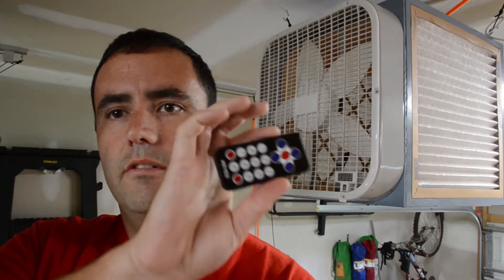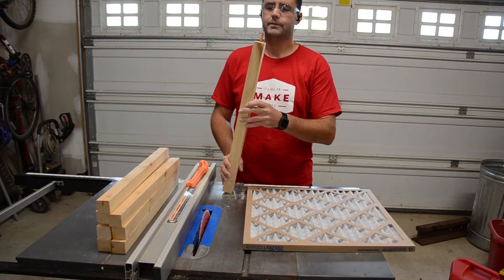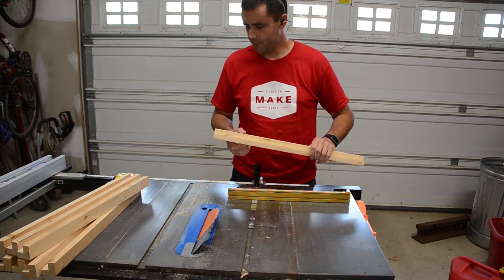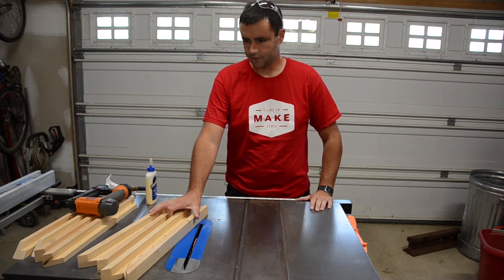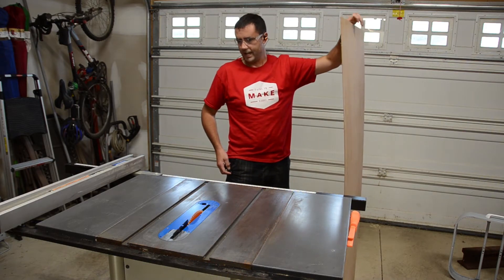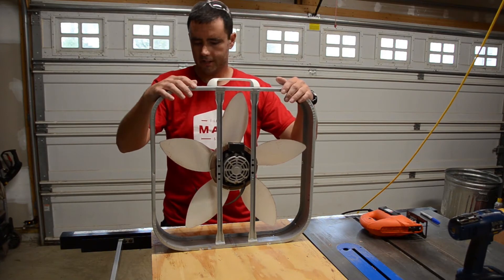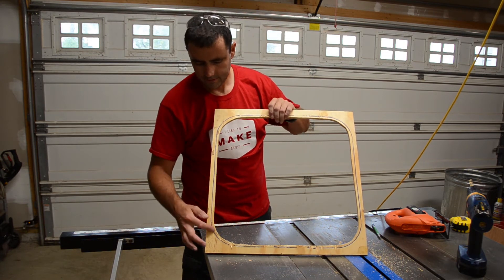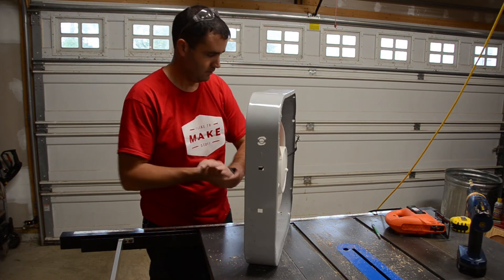DIY Arduino-Controlled Shop Air Cleaner Part 1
Part 1 of a 3 part series covering my DIY Arduino-Controlled Shop Air Cleaner.